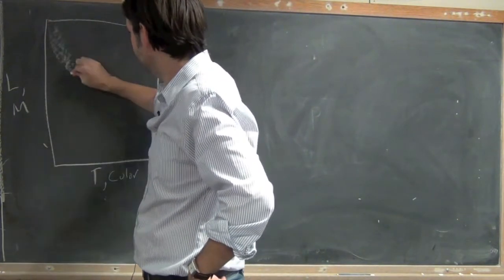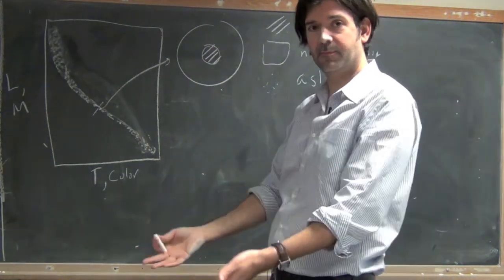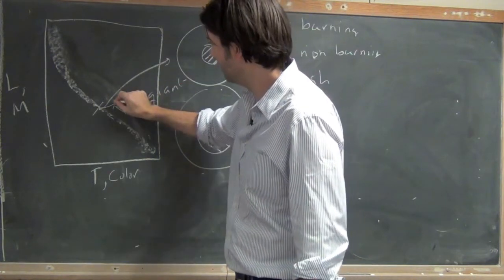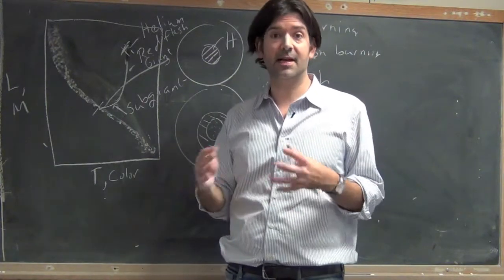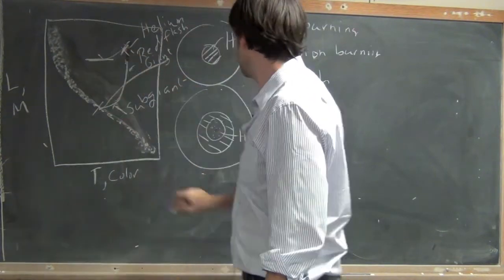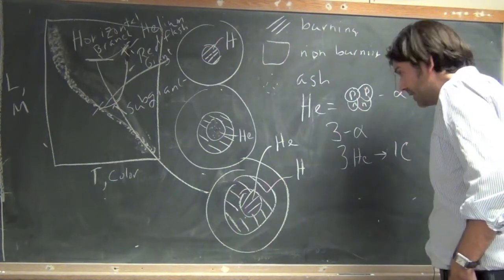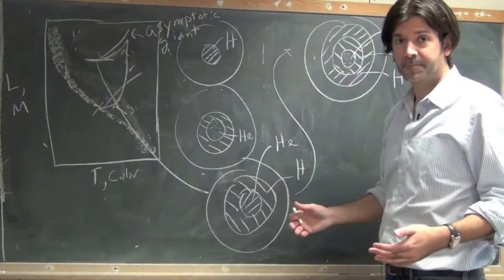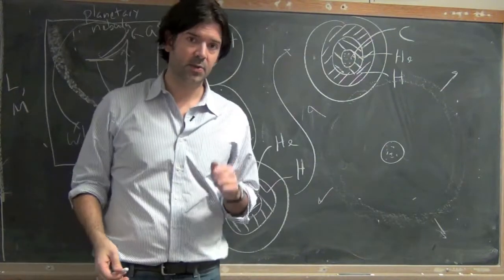The Life of a Solar Mass Star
A brief tour through the life of a star with a mass equal to the sun.